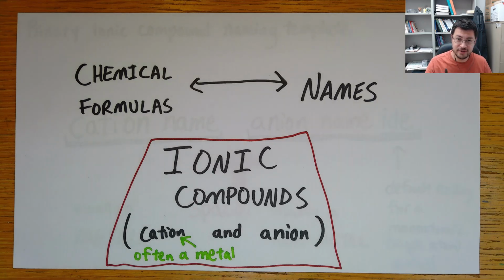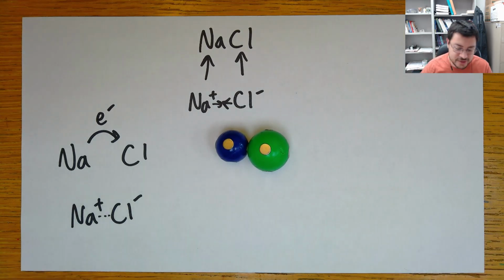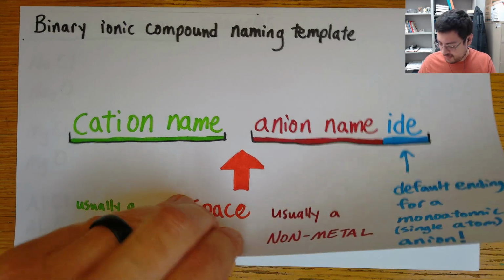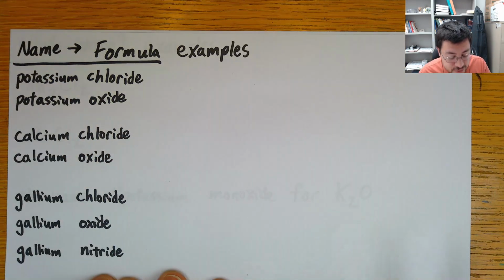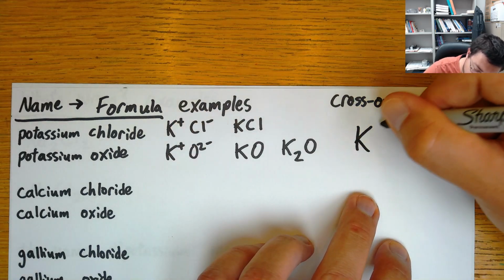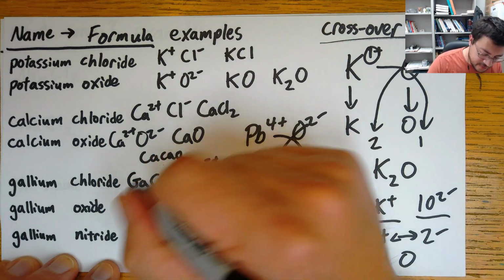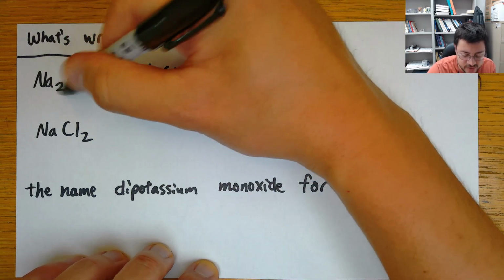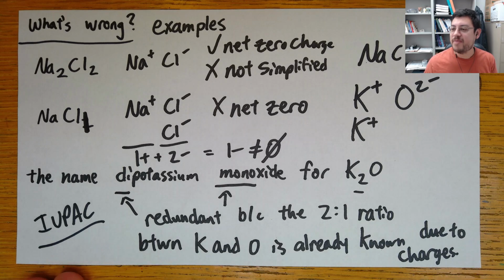Naming Binary Ionic Compounds - template and examples! [CHEM 101]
0:00 Intro. Ionic compounds = cation (often a metal) and anion (often a non-metal). Mark your Periodic Table accordingly.
1:15 Vocabulary: unlike molecules, a single unit for an ionic compound is called a formula unit.
1:54 Charges exist, even if they're not written into the final chemical formula.
5:08 We write NaCl, which is the simplest/lowest whole number ratio between the ions. And not Na1,000,000 Cl1,000,000...
6:24 Vocab summary: molecular formulas count the elements, whereas ionic compound formulas do not (they are technically empirical formulas... a topic for another day).
7:22 Main event: Template for naming binary ionic compounds = cation anionIDE. Cation is usually a metal, anion is usually a nonmetal. IDE is the default ending for a compound... usually on the more electronegative element. In fact, IDE is the ending for any ANION name by default.
8:46 Example #1 - Formulas to Names (easier to do). NaCl sodium chloride, Na2O sodium oxide, MgCl2 magnesium chloride, MgO magnesium oxide, AlCl3 aluminum chloride, Al2O3 aluminum oxide, AlN aluminum nitride. Aluminium is welcome here.
11:50 Example #2 - Names to Formulas (harder to do). Requires knowledge of charges. Navigate the Periodic Table for knowing your common monoatomic charges. Potassium chloride KCl, potassium oxide K2O (aka potash), calcium chloride CaCl2, calcium oxide (aka quicklime), gallium chloride GaCl3, gallium oxide Ga2O3, gallium nitride GaN (used for cell phone chargers).
16:17 Crossover method! I love this. Net Zero Charge... made easy! Swap the charge numbers, then change them into subscripts. Just make sure to simplify out any common multiples!
18:34 PbO2 - crossover method example after removing common factors.
21:17 Gallium oxide using seesaw method (go back and forth on + and - until neutral). Compared to cross-over method, compared to Jigsaw Puzzle Toy method / style.
24:49 "What's wrong?" examples. Na2Cl2 is good in being net zero, but, it needs to be simplified to NaCl. NaCl2 is NOT net zero because there is unbalanced positive charge, so it needs to lose a Cl-. The name dipotassium monoxide, while good at being net zero, has redundant prefixes... prefixes are, as of now, are considered wrong in most chemistry curricula because the subscripts can already be inferred from knowing the charges.
27:41 Risky/Dangerous closing thought (might be better for you to NOT watch or listen to this)... IUPAC Red Book in their most updated version seems to allow prefixes for binary ionic compounds. HUH?!? I think it's safer to ignore this for the time being, but honestly I wish for a world where prefixes are okay and we stop all of this naming nuance ridiculousness. But I digress.

IUPAC (International Union of Pure and Applied Chemistry) is the international authority on Nomenclature.

Go to the Red Book for Inorganic Chemistry.  (Whereas Blue Book is organic chemistry.)

This video teaches common binary ionic compound naming conventions in what I consider the safest way to teach/learn, even in light of new recommendations from IUPAC.